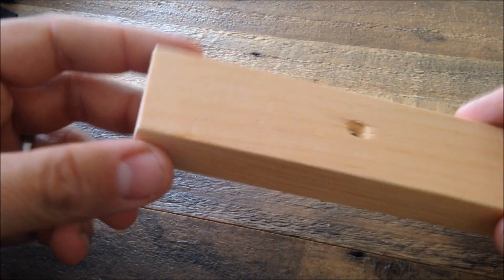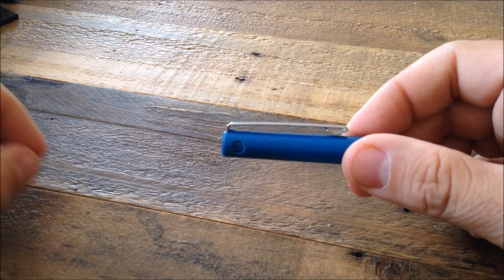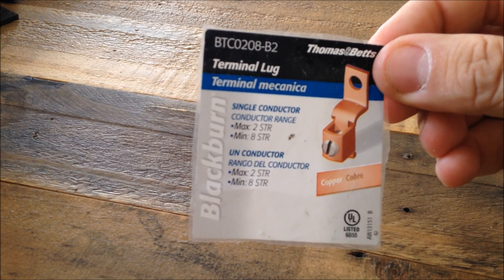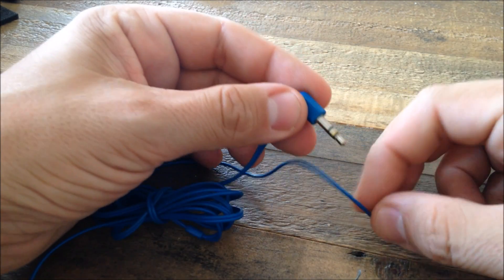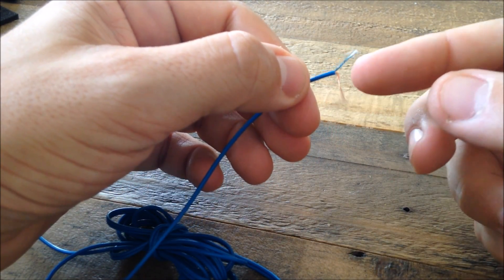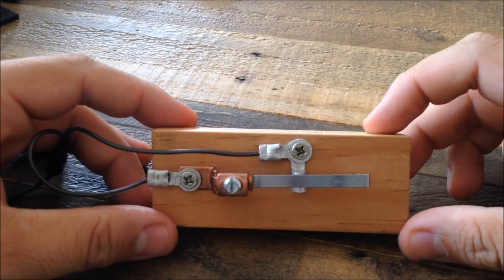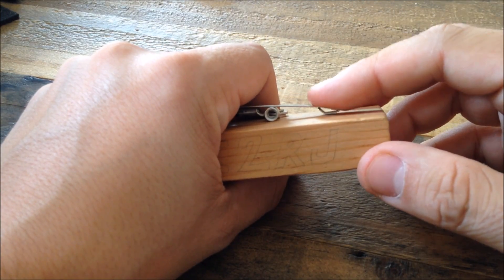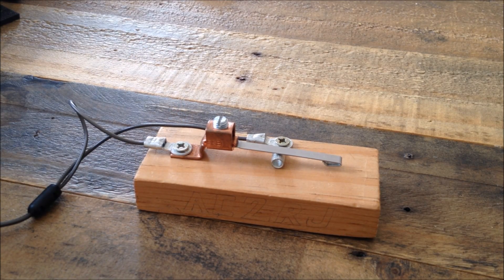Learn how to Build an Straight Key - Easy and Affordable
CW Straight Key I designed and built for October 2016 SKCC WES. It is simple and easy to build, yet works very well. It is also very light and can be usable for portable operation by holding it in the hand.